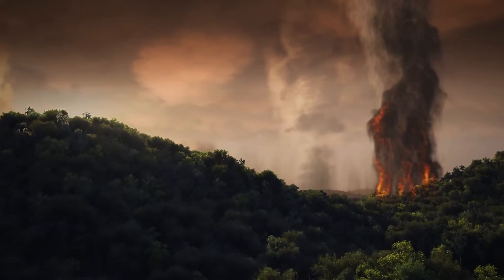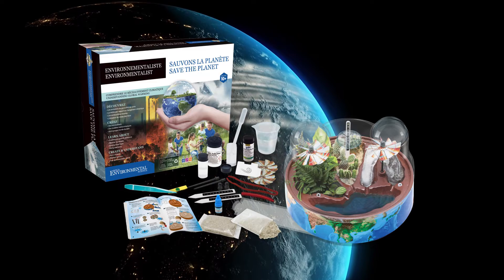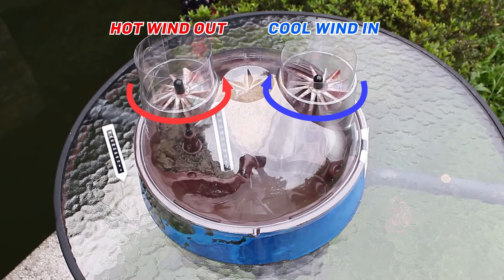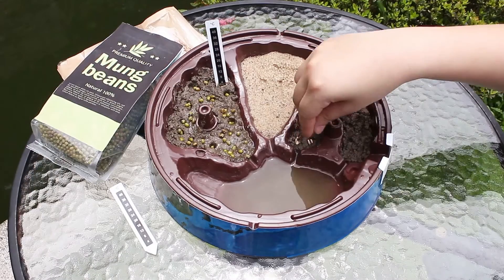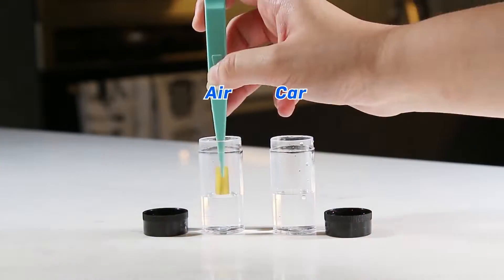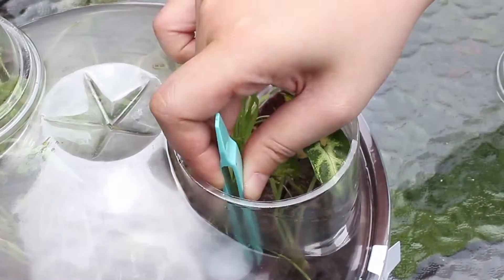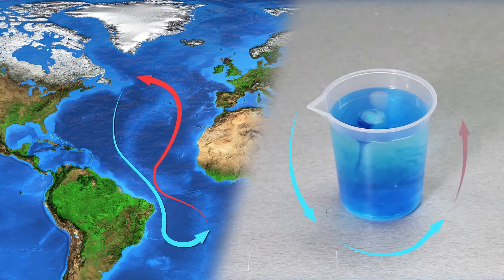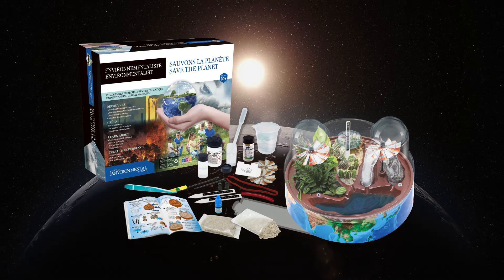Environmentalist | Save the planet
LEARN ABOUT
• Greenhouse gases & emissions
• Weather vs. climate
• Burning fossil fuels
• Rising sea levels
CREATE & UNDERSTAND
• Micro climates
• Weather patterns
• Your own sustainable world